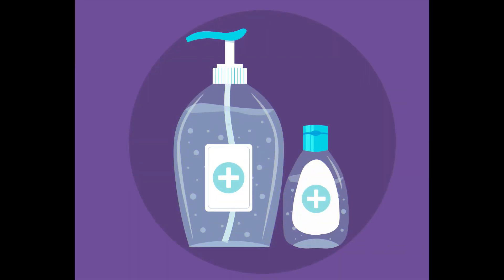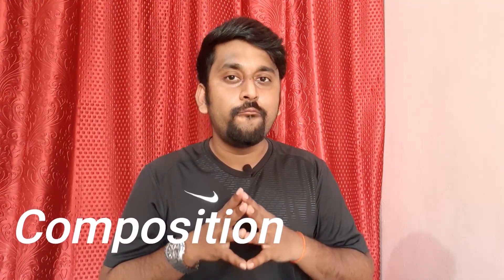Why we use hand wash with water but not use water with sanitizer??🤔🤔Fully explained|within 4 mins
This link has complete details about the training and if you want to register for it, or having any kind of queries related to it, everything is there in the link provided. Interested one make sure to visit it.

Volatile - describes how easily a substance will vaporize (turn into a gas or vapor). A volatile substance can be defined as a substance that evaporates readily at normal temperatures.
An antimicrobial agent is that which kills microorganisms or stops their growth. Example -clove, garlic, aloe vera, tetracycline etc.

SURFACE ACTIVE AGENTS - any substance that when dissolved in water or an aqueous solution reduces its surface tension or the interfacial tension between it and another liquid. Also called surfactant. Surfactants kill bacteria by disrupting the cell membrane.

Hello guys, in this video you all will get to know about using water with hand wash and not with sanitizer despite of both having almost same texture, form & appearance.
Here I am explaining the composition of hand wash and sanitizer along with how effectively they work in killing and removing viruses, microorganisms and other dirt.
And as it is related to hygiene, I have also mentioned about the online training for maintenance of hygiene in food business which is under FOOD SAFETY TRAINING and CERTIFICATION / certified by FSSAI.
 In pursuance to section 16(3)(h) of Food Safety and Standards Act, 2006, the Food Safety Standards Authority of India (FSSAI).
Section 16 (3) (h) of FOOD SAFETY SUPERVISOR (FSS) Act mandates that Food Authority shall ensure training of Food Business Operator. Aims at:
1. To carry out implementation of hygiene as per FSSAI Regulations in their respective food outlets.
2. To train the food handlers in their outlets about safe food handling practices.
Shreyansh Shrivastava - B. Tech food technology